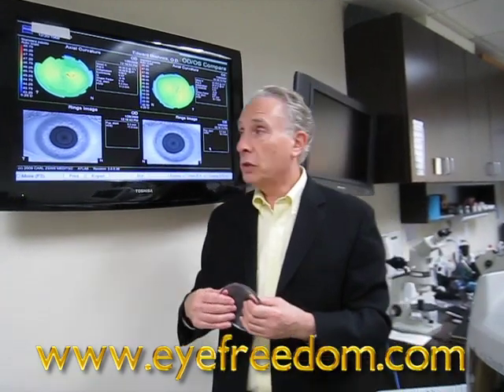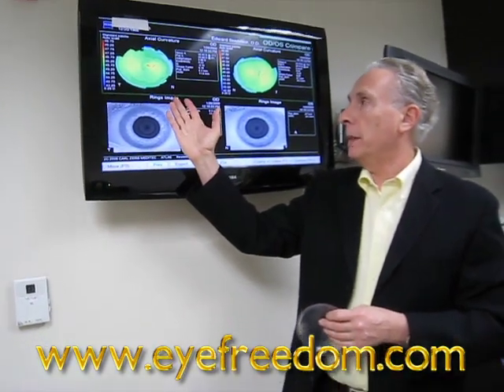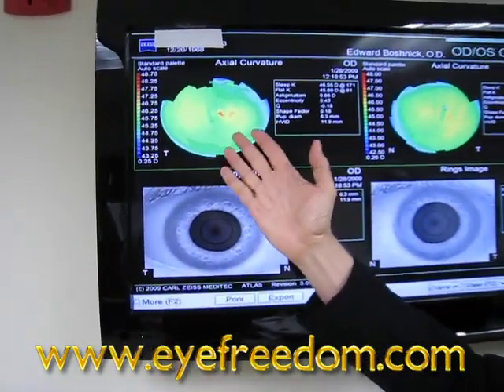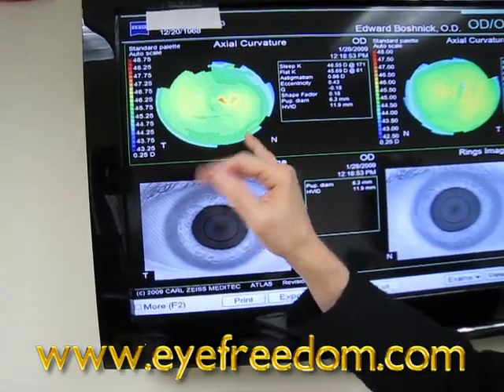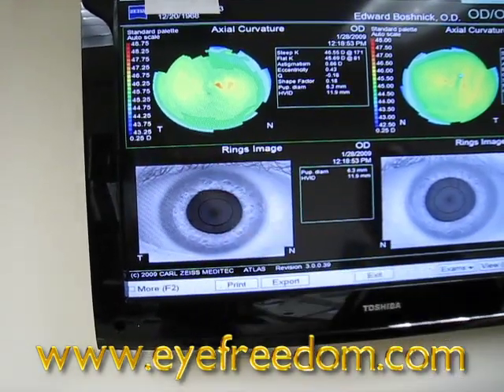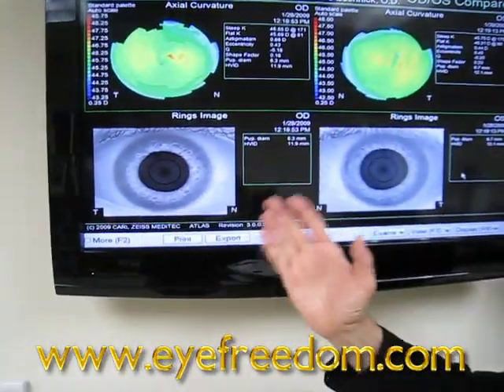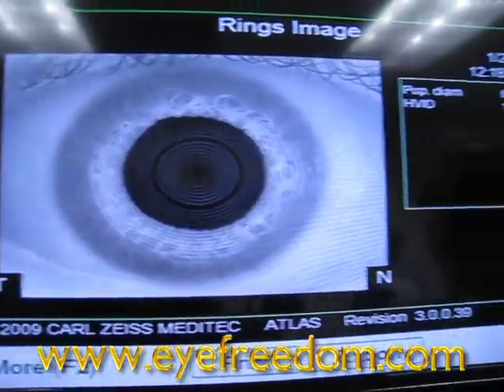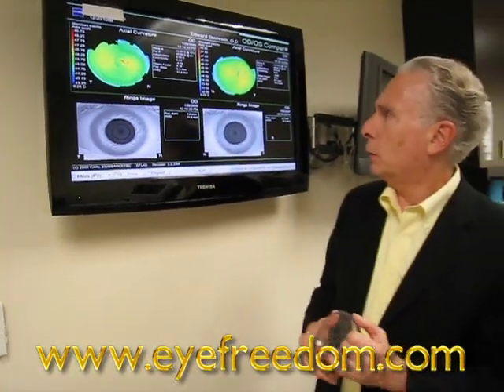DR. BOSHNICK EXPLAINING CORNEAL TOPOGRAPHY WITH A "NORMAL" CORNEA.